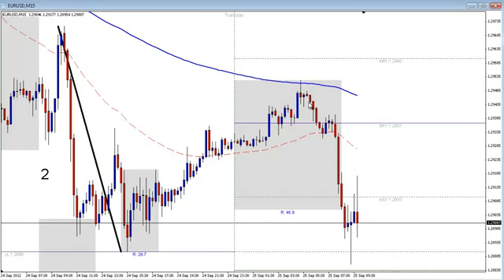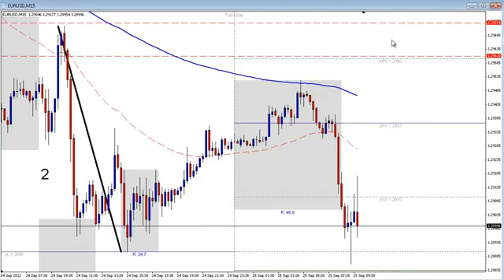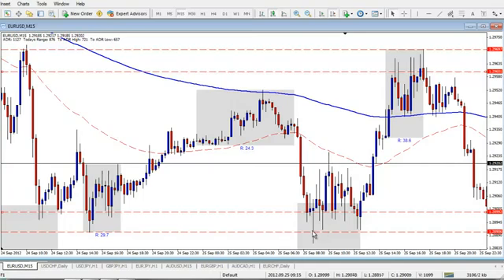Forex Training Video Forex Market Manipulation Strategy